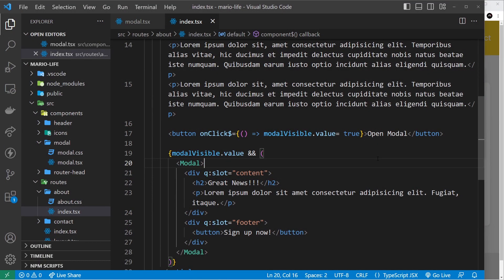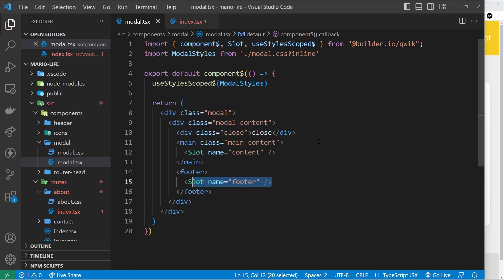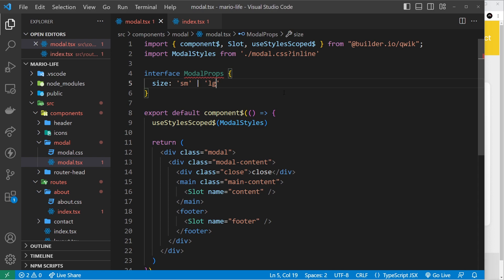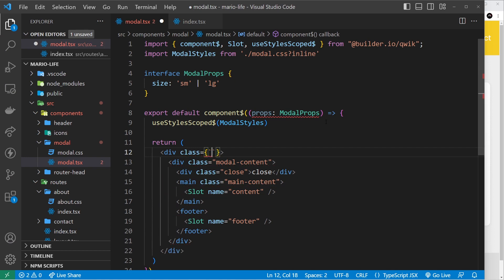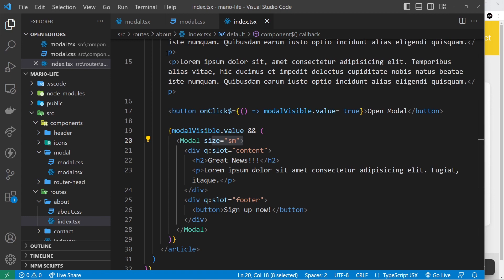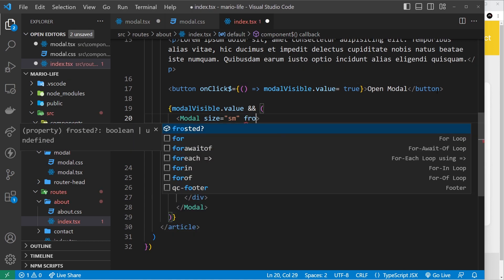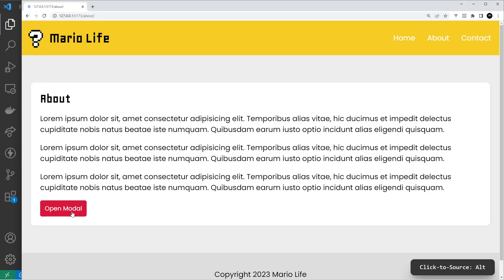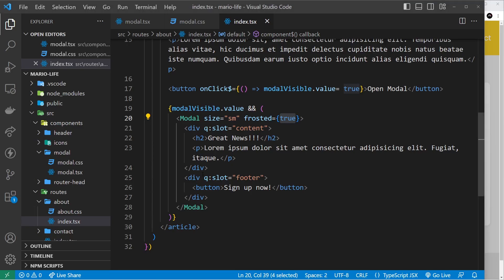Qwik Crash Course (first look) #9 - Props